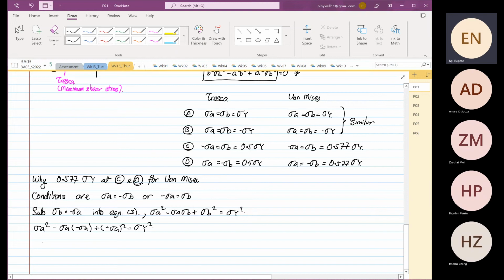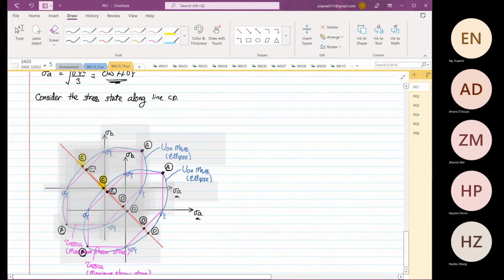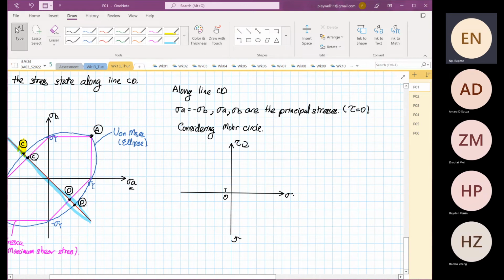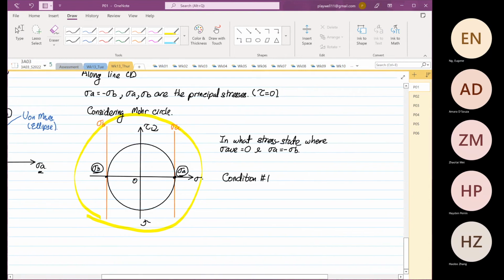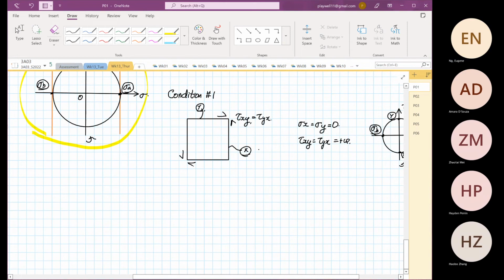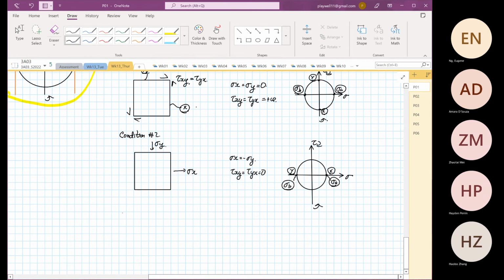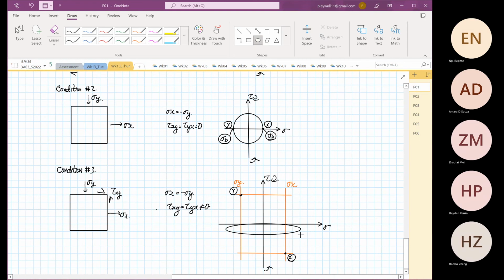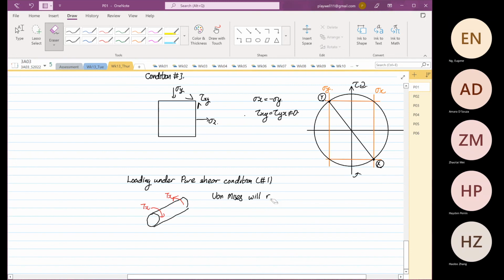Wk13 Thur Von Mises P03